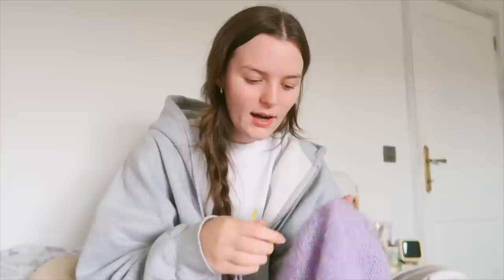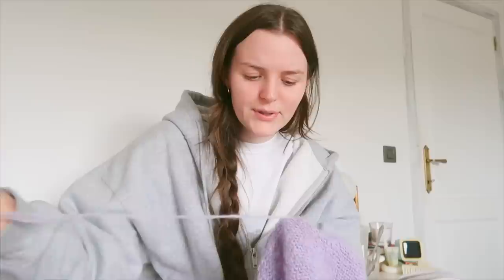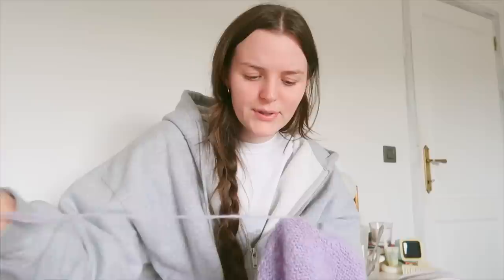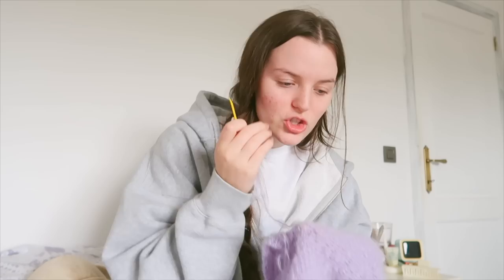first week of college📚 | note taking, in person classes & getting into the fall mood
PDFelement is an all in one smart PDF editor to maximize your document productivity. It offers the easiest way to edit, convert, annotate and sign PDF documents on Windows, Mac, IOS and android.

k e e p  i n  t o u c h  w i t h  m e :

Here is a resource created by Jasmine Chan to help the fight for change for many marginalised communities:

💌 𝐅𝐀𝐐’𝐬 :
𝐄𝐝𝐢𝐭𝐢𝐧𝐠 𝐬𝐨𝐟𝐭𝐰𝐚𝐫𝐞 𝐈 𝐮𝐬𝐞: Final Cut Pro
𝐅𝐢𝐥𝐦 𝐞𝐪𝐮𝐢𝐩𝐦𝐞𝐧𝐭:
‣ Canon G7X mark ii
‣ Panasonic LUMIX G85
𝐖𝐡𝐞𝐫𝐞 𝐢𝐬 𝐲𝐨𝐮𝐫 𝐢𝐏𝐚𝐝 𝐜𝐚𝐬𝐞 𝐟𝐫𝐨𝐦?
𝐖𝐡𝐚𝐭 𝐥𝐚𝐩𝐭𝐨𝐩 𝐬𝐭𝐚𝐧𝐝 𝐝𝐨 𝐲𝐨𝐮 𝐡𝐚𝐯𝐞?
𝐖𝐡𝐚𝐭 𝐤𝐞𝐲𝐛𝐨𝐚𝐫𝐝 𝐝𝐨 𝐲𝐨𝐮 𝐡𝐚𝐯𝐞?
𝐖𝐡𝐞𝐫𝐞 𝐝𝐢𝐝 𝐲𝐨𝐮 𝐠𝐞𝐭 𝐲𝐨𝐮𝐫 𝐊𝐞𝐲𝐜𝐚𝐩 𝐬𝐞𝐭?
𝐖𝐡𝐚𝐭 𝐧𝐨𝐭𝐞𝐛𝐨𝐨𝐤, 𝐣𝐨𝐮𝐫𝐧𝐚𝐥 𝐚𝐧𝐝 𝐩𝐥𝐚𝐧𝐧𝐞𝐫 𝐝𝐨 𝐲𝐨𝐮 𝐡𝐚𝐯𝐞?
‣ notebook (similar)
𝐇𝐨𝐰 𝐨𝐥𝐝 𝐚𝐫𝐞 𝐲𝐨𝐮?
‣ i'm 19 years old and live in Europe!
S u b s c r i b e r  c o u n t : 255k :)